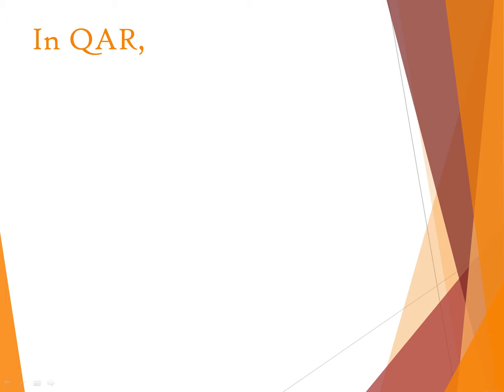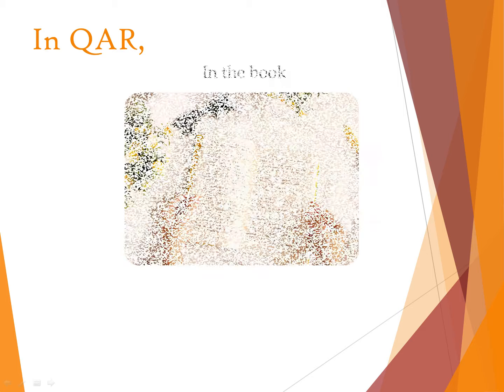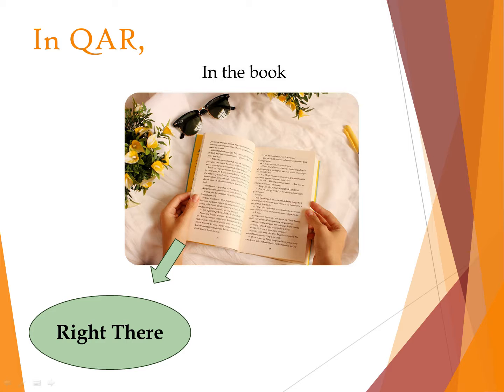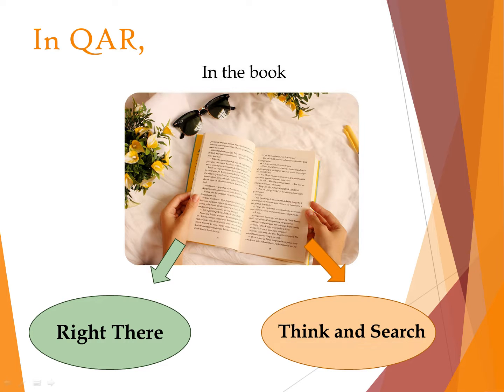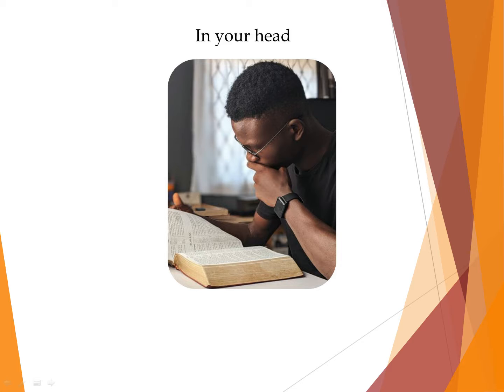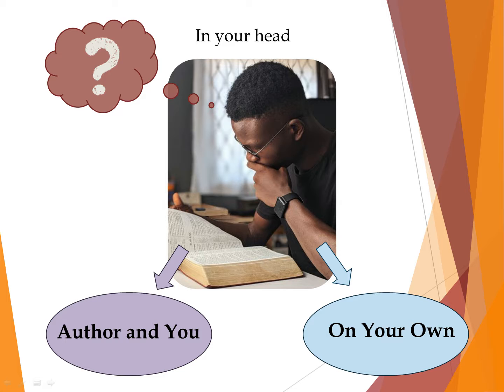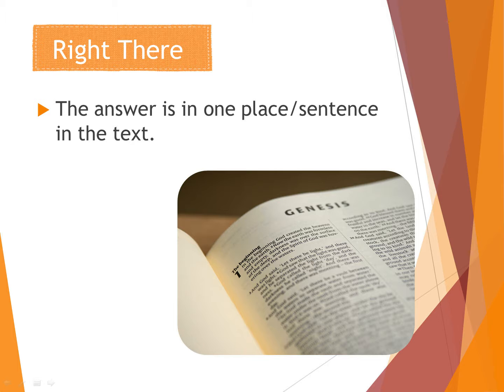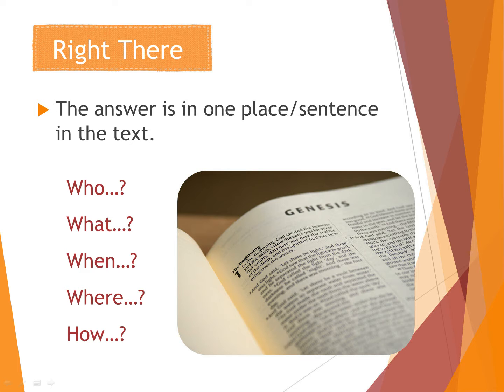3-V-11-11-02 QAR Reading Strategy